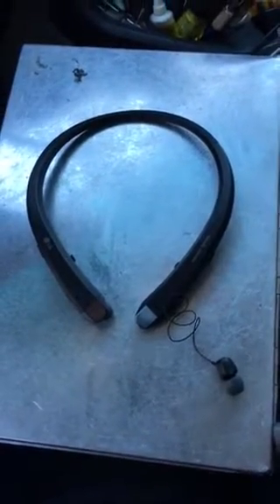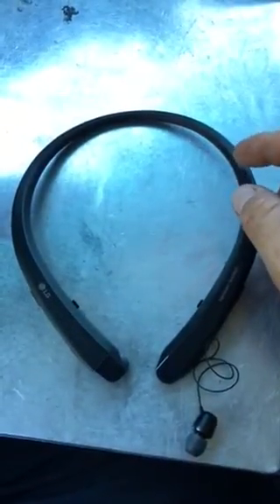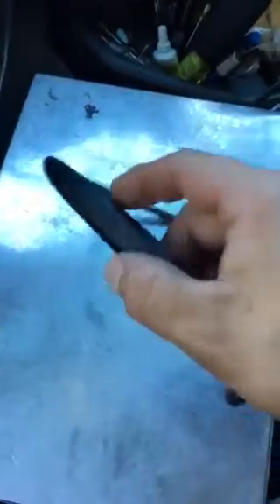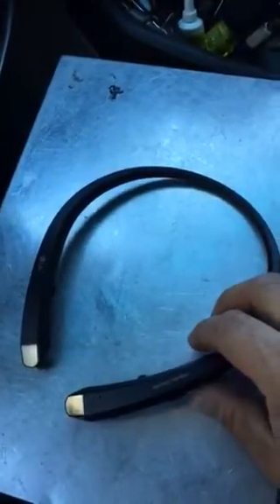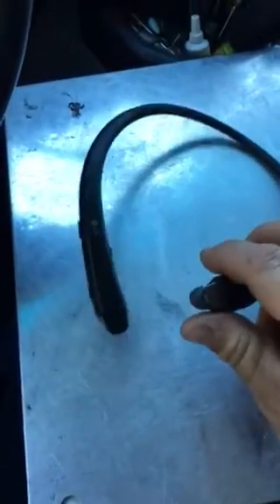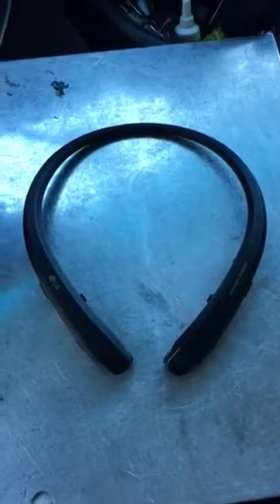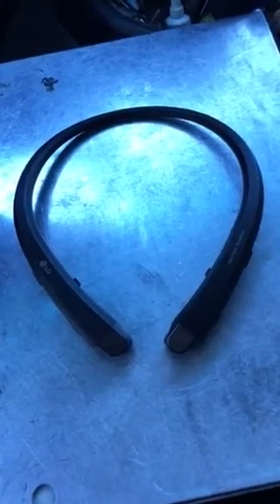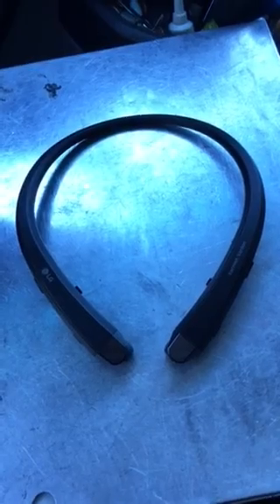LG HBS-912 Review